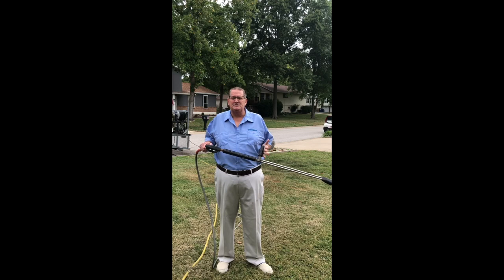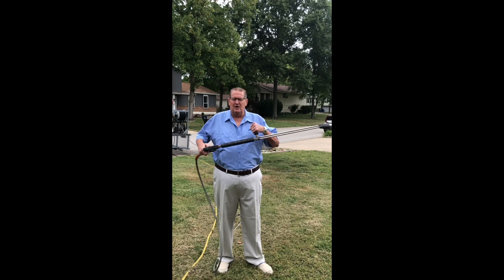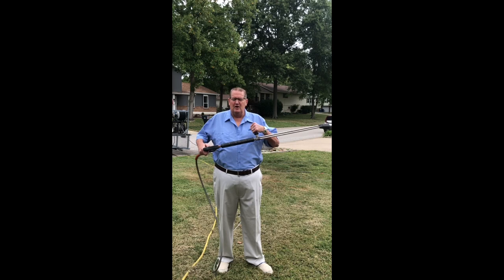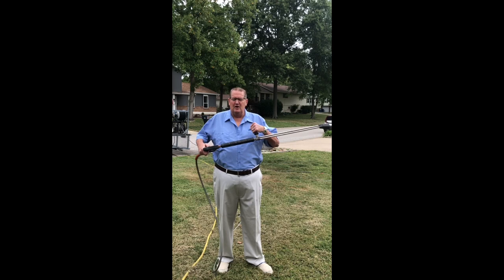Dual lance wand {dump gun} 74-5119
ProTool Gun Dual Lance Assy 40in w-SS QC &Swivel

Switch Between High Pressure & Soap With The Turn Of The Knob.
40″ Seamless Tube Vented Dual Lance Wand Hot or Cold Water.
Dispenses Soap, Chemical and High Pressure Water with the turn of the Side Grip.
Includes Brass Quick Connect Nozzle Holder And Soap Nozzle.
Made from Stainless Steel so it will not rust like Zinc Plated Wands.